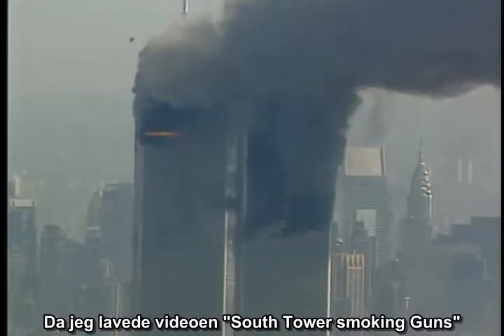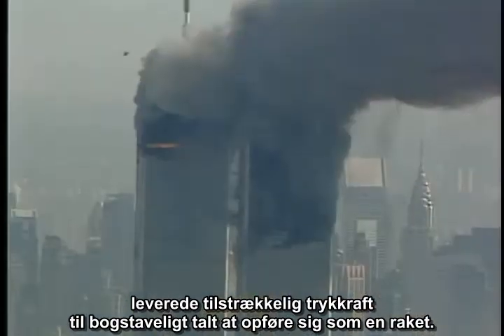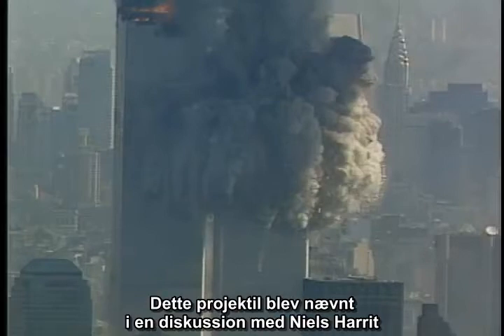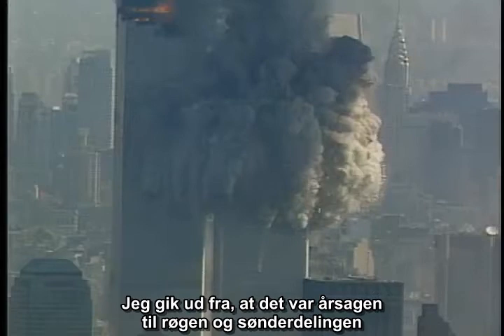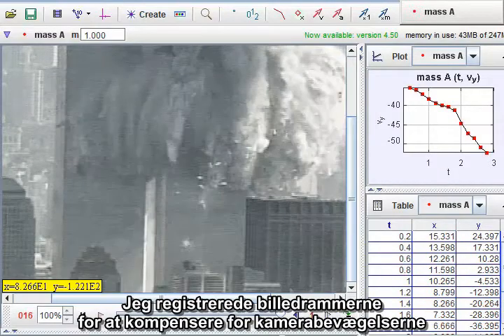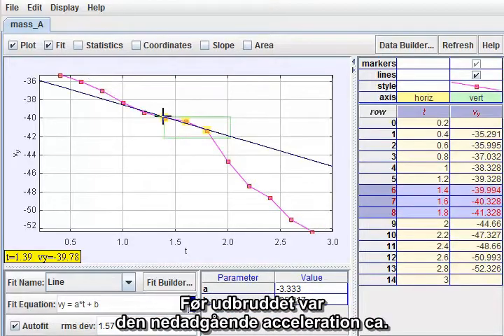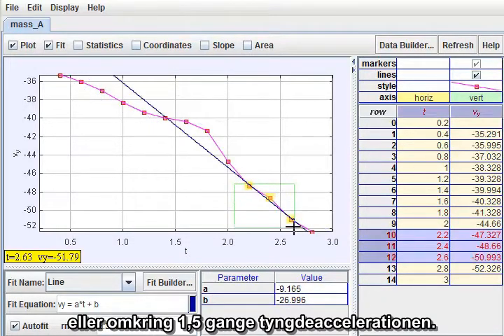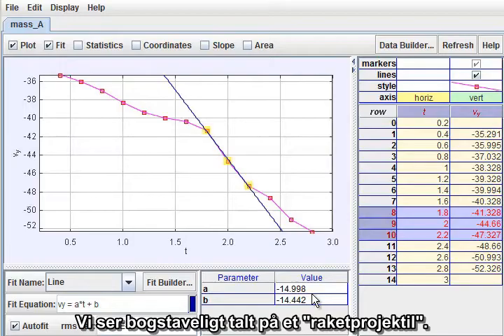Rockets at the WTC by David Chandler - Danske undertekster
Nogle af brokkerne fra det søndre tårn ved World Trade Center skyder nedad hurtigere end tyngdekraften. Dette er bogstaveligt talt et synligt bevis på eksplosivt materiale malet på elementer i ydervæggene.